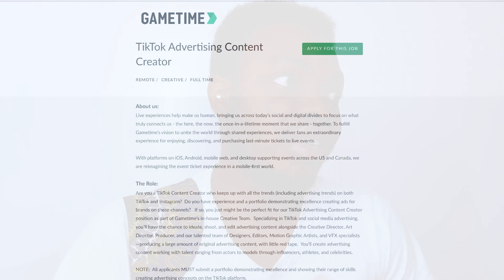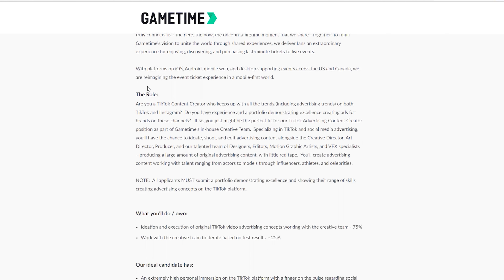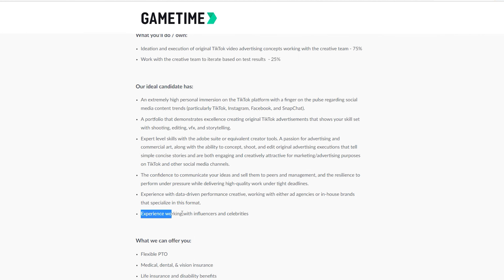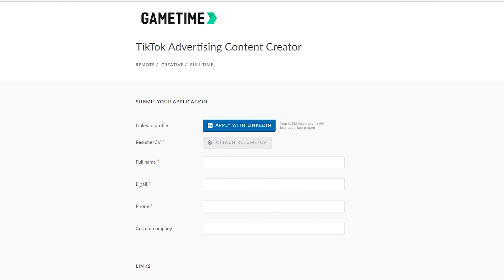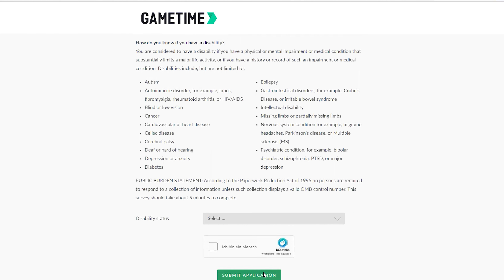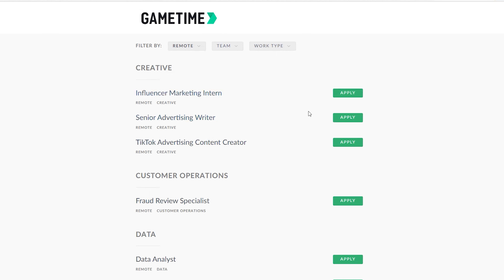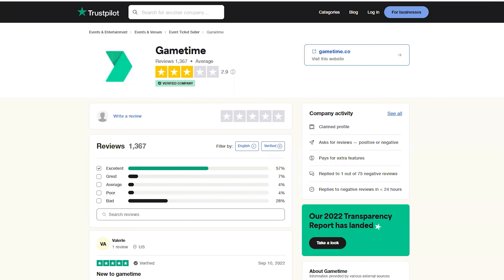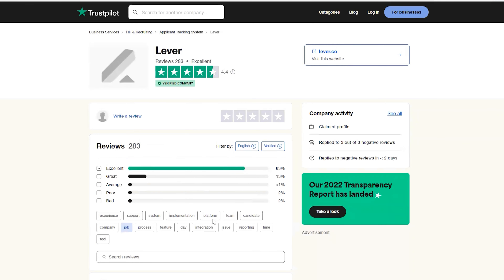Get paid creating TikTok/Instagram Ads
Get paid creating TikTok/Instagram Ads  |The platform here pays you to create content for TikTok and Instagram Ads. If you think you are qualified, then apply.

What if you fail the studienkolleg entrance exam after your second attempt | Is it time to go home?

Admission Requirements For International Students Applying To Private Universities in Germany